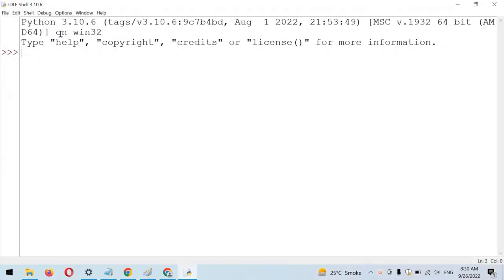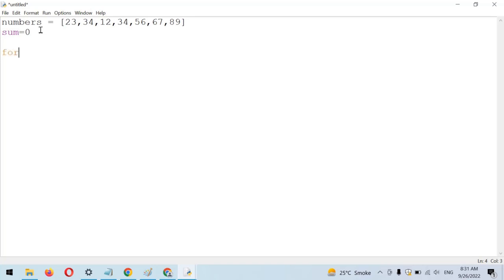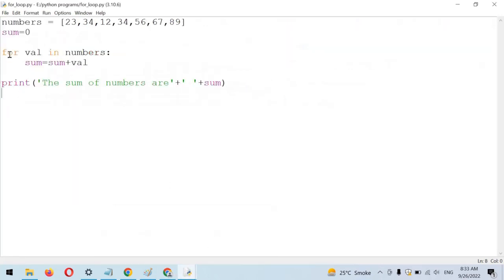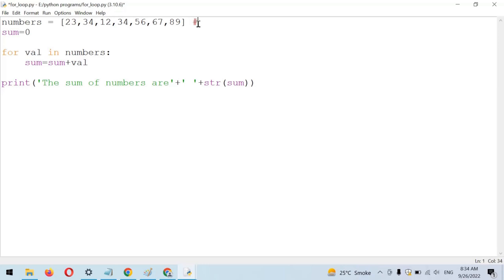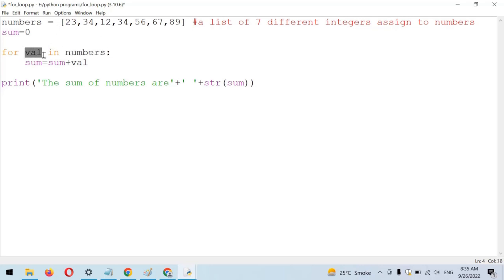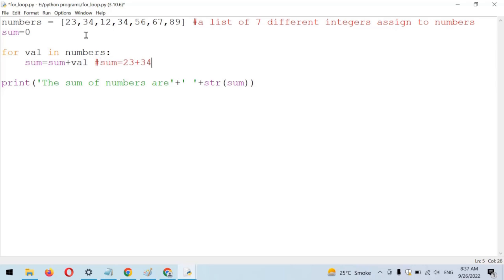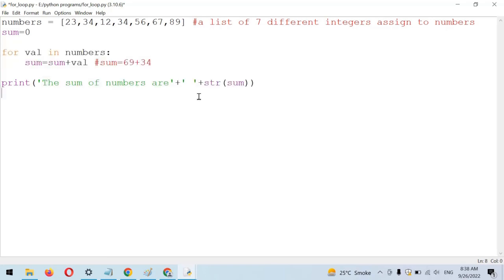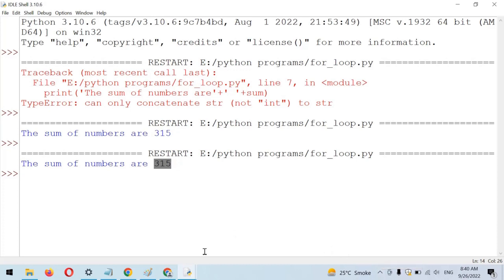How to use for loop in Python Programming with software scrutinize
In this video we will learn how to use for loop in python programming.